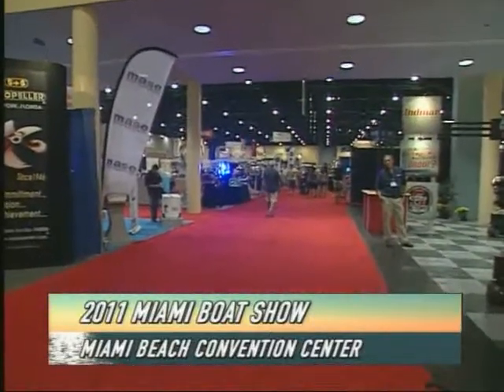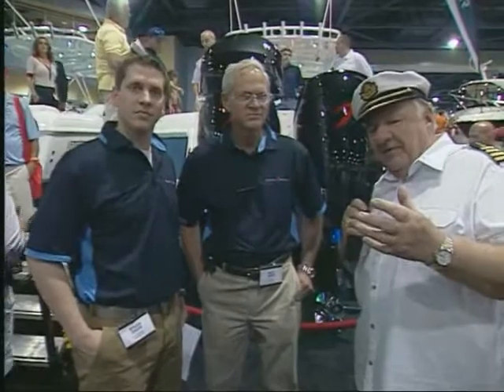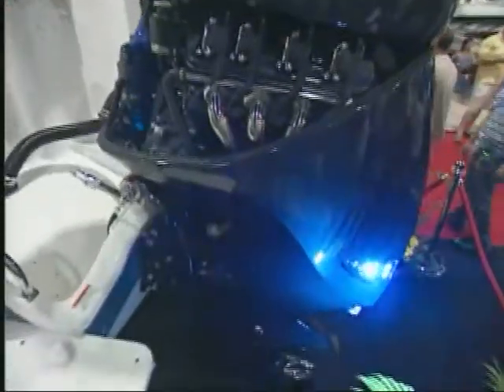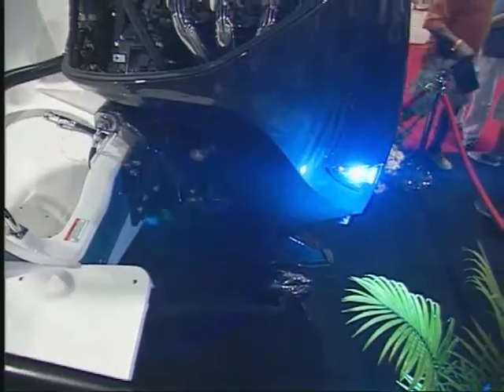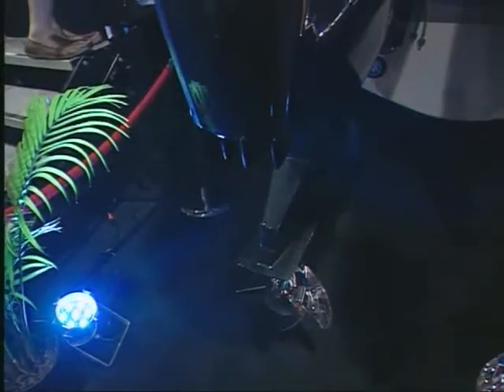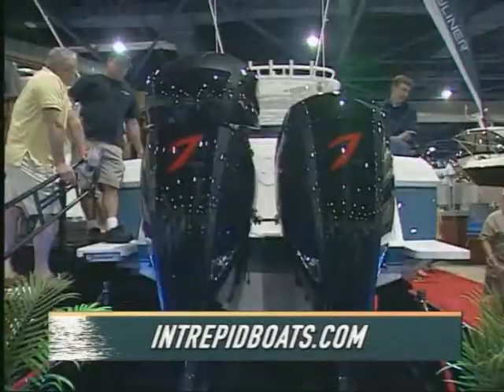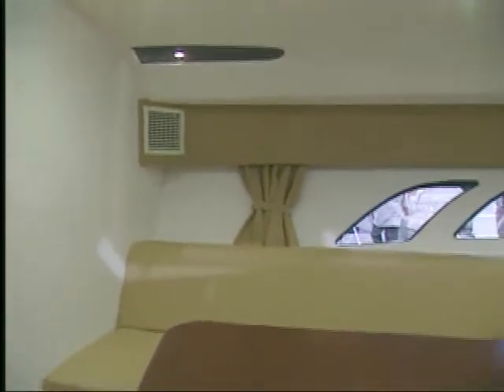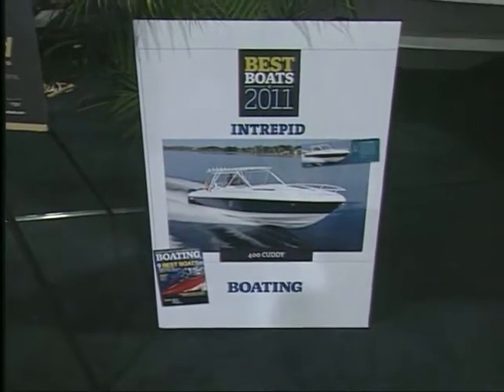2011 Miami Boat Show - featured on Pleasure Boater